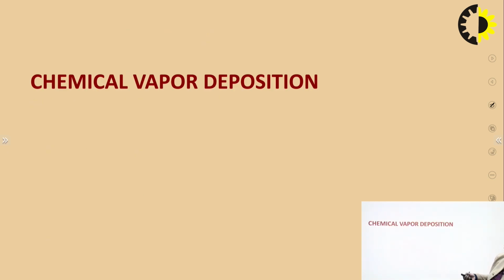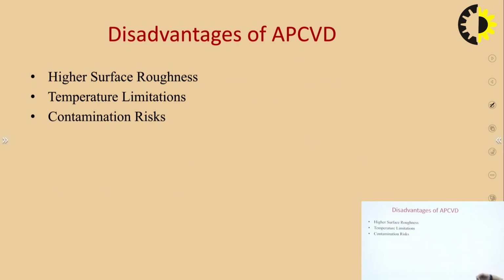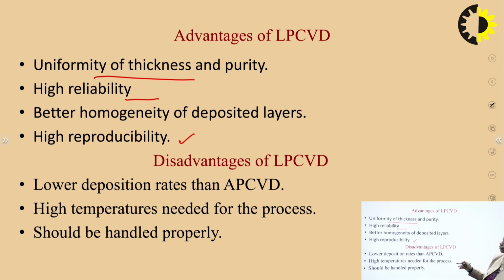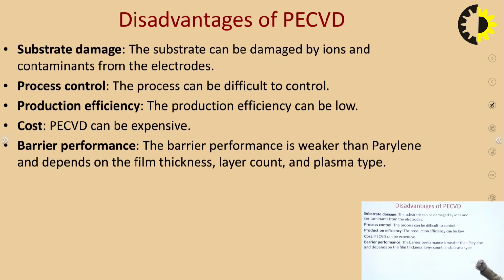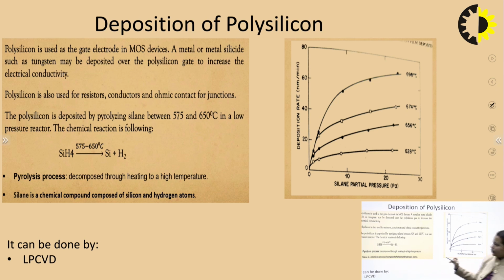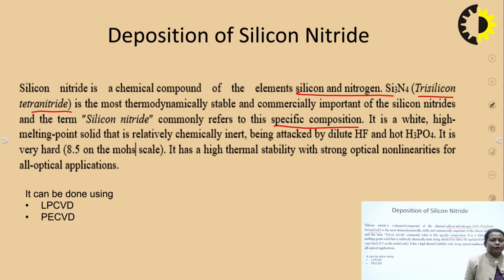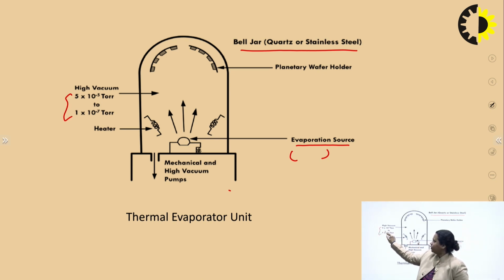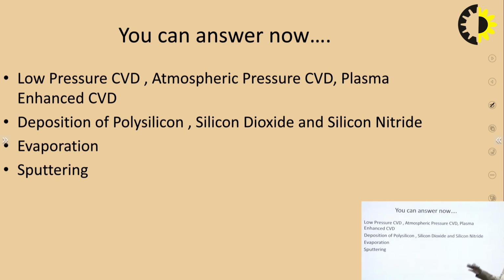DEPOSITION PROCESS || VLSI TECHNOLOGY || LECTURE 05 BY MS PRACHI AGARWAL || AKGEC